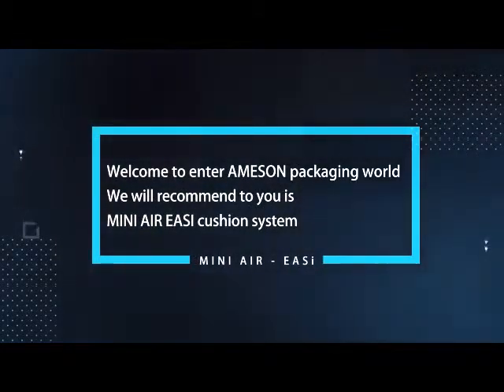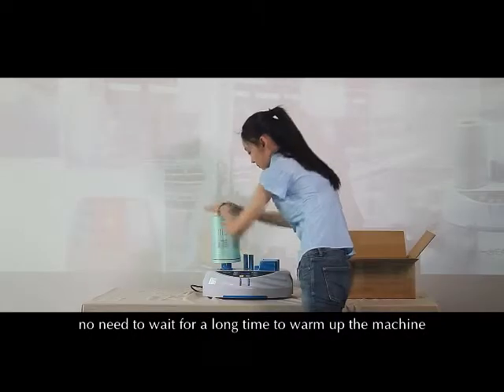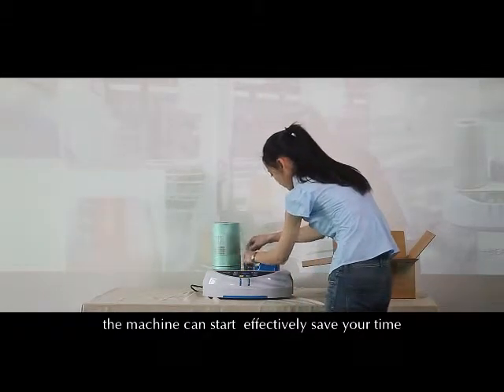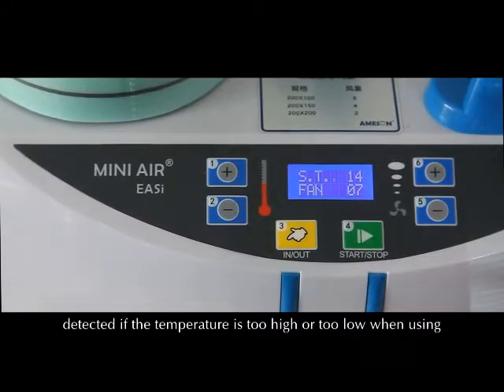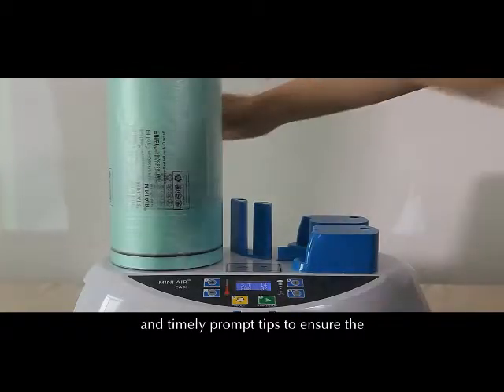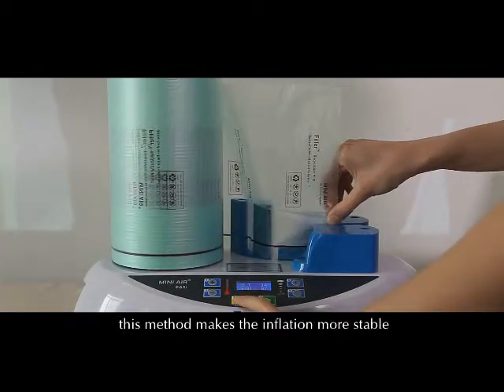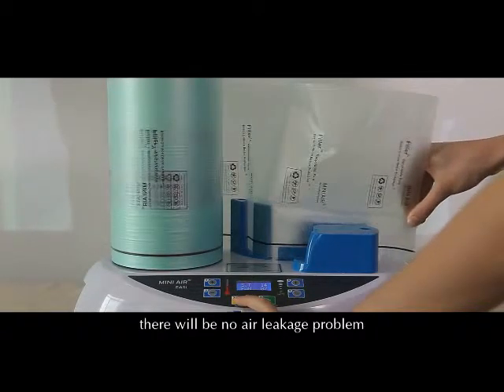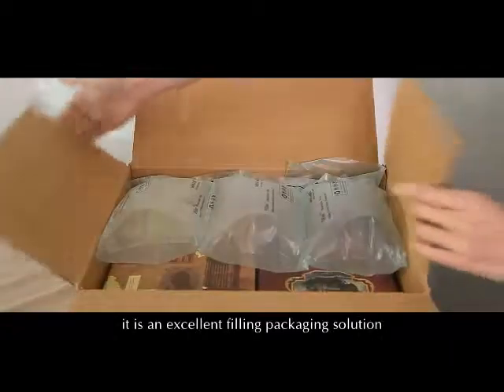Mini Air Cushion Machine - MINI AIR EASI | Ameson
1. Machine only 2.5 kgs

2. No spare part needed

3. Costing saver & stock saving

4. Air and temperature adjustable

5. Logo print available on film,build up your own logo

6. Well sealed without air leakage
Ameson New Material Inc. We are professional in air cushion packaging, all products with our own patent and manufactured in our factory, for a better quality control and cost saving.